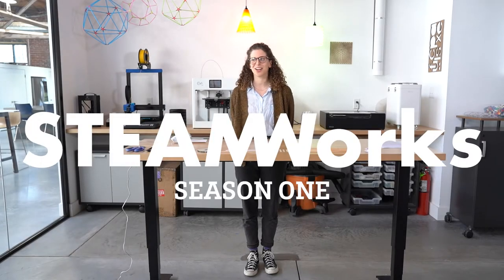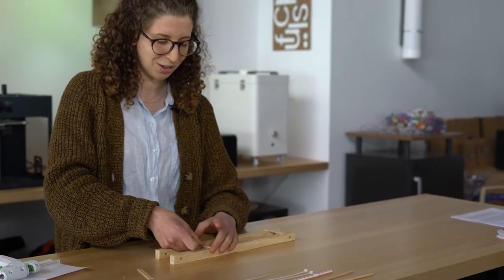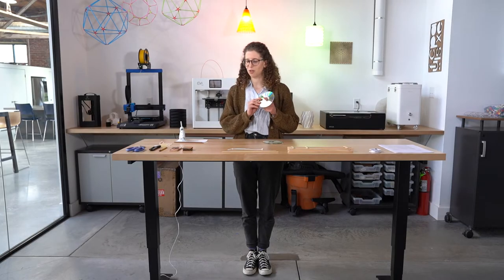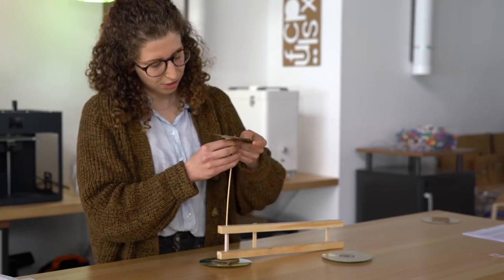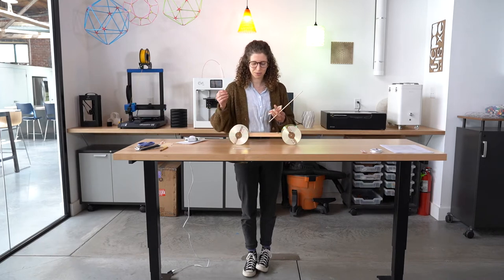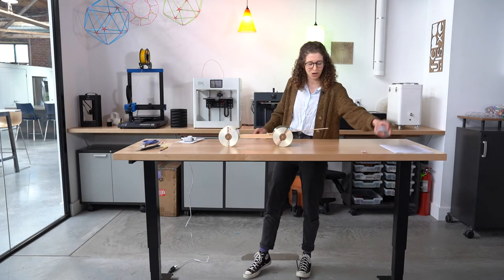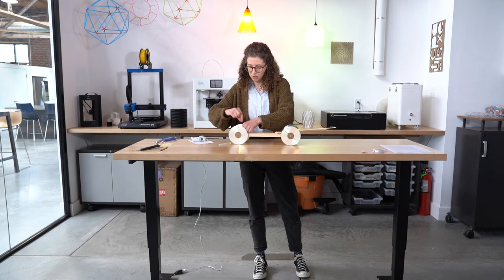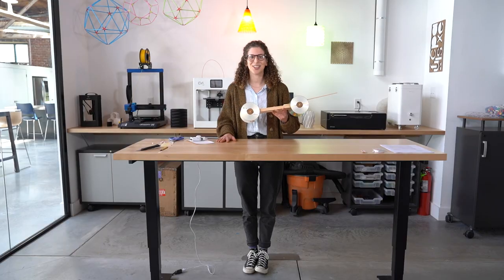[STEAMWorks] EP1. MouseTrap Car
Welcome to the FIRST episode of STEAMWorks! Come join Simona at our Fluxspace Makerspace to learn how to create your own mousetrap car!
Did you make your own mousetrap car? Tag us @fluxspace_io on Instagram and Twitter with the hashtag, STEAMWorksChallenge.
Remember, STEAM doesn't stop during summer!